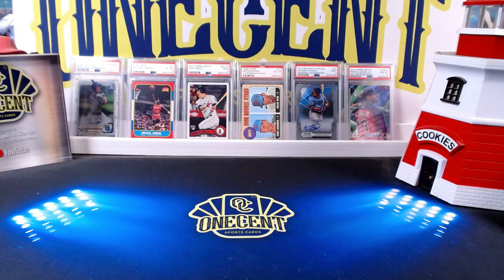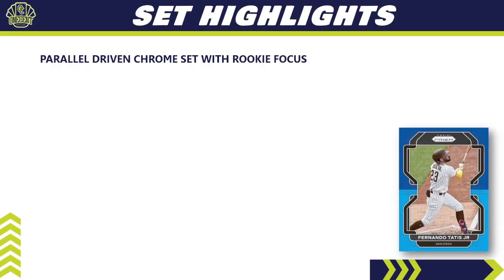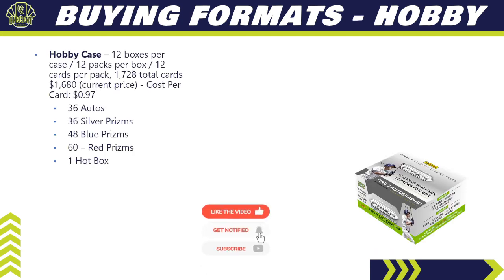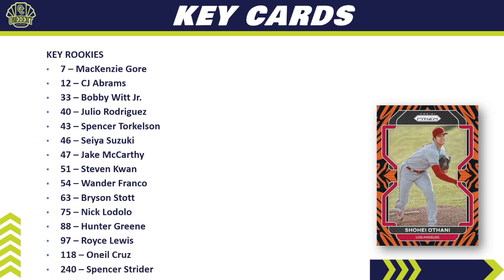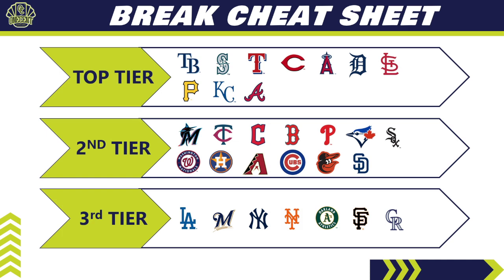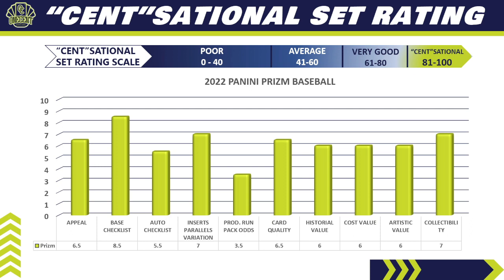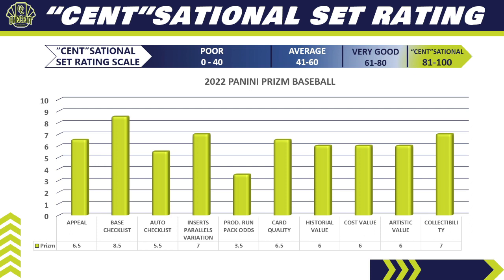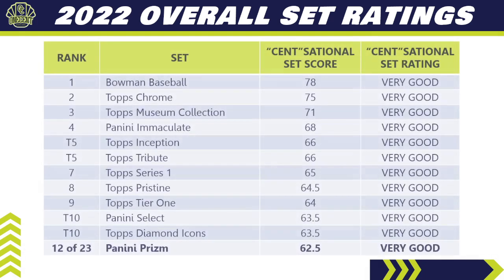2022 Panini Prizm Baseball Review! Should YOU Buy it? BEST Break Teams!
It's time for the most in-depth 2022 Panini Prizm Baseball review you'll find anywhere on the internet.

In this definitive 2022 Panini Prizm Baseball product review and set guide, I will review the set design, the complete checklist, key rookie and hall of fame cards and more. I also review the auto checklist, inserts, the entire parallel rainbow and additional surprises found throughout the 2022 Panini Prizm Baseball set.

Diving even deeper, I take a look at who should buy into the Panini Prizm Baseball set and who should stay away, dissecting the positives and the negatives of the set. I even look at the team checklists to give you helpful hints on what teams to target in PYT breaks and random team card breaks for 2022 Panini Prizm Baseball. I even have a break team cheat sheet so you can quickly know which teams are good to buy into and which teams you should avoid in Panini Prizm Baseball.

This will lead us to the 1 Cent "Cent"sational Set Ranking. The ranking is the most complete set rating system on the internet where I rank the 2022 Panini Prizm Baseball set in 10 different categories. I then tally up the overall scores in each category which gives us an overall rating score. The "Cent"sational Set rating score compares the 2022 Panini Prizm Baseball set with past Panini Prizm Baseball sets as well as with other sets that have been released in the 2022 baseball card season.

Also be sure to check out all of my baseball card set reviews!